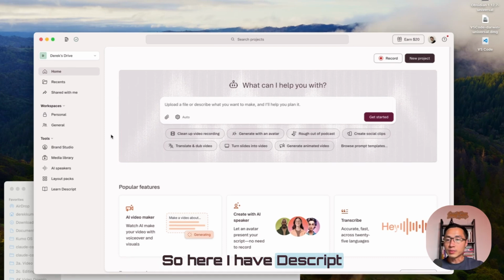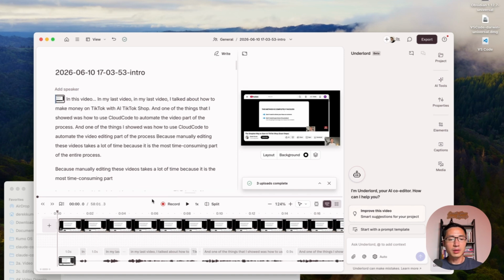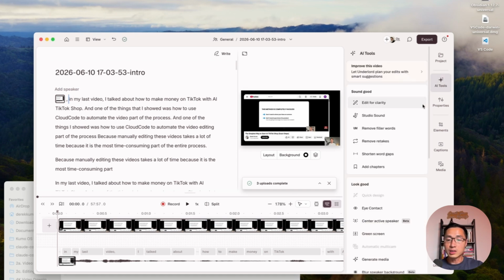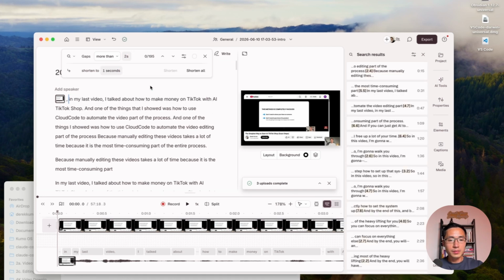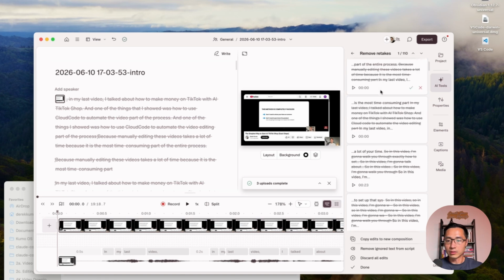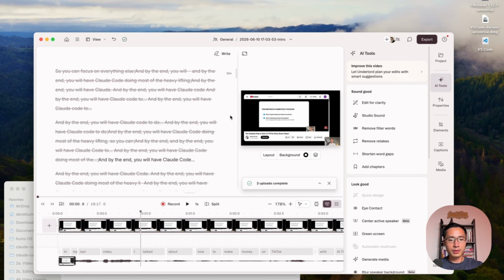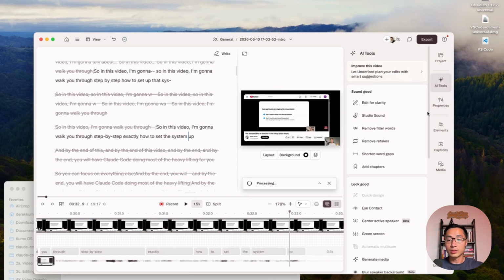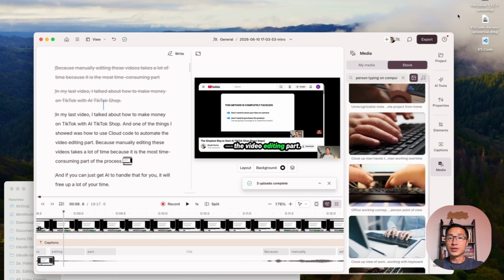The BEST AI Video Editor for Beginners (Descript Review)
Editing used to take me hours, but Descript literally cut my editing time down by 90% by letting me edit video just like a text document. In this Descript review, I’ll show you how to easily remove filler words, cut out word gaps, and use AI to speed up your entire workflow.

Timestamps:
00:00 Descript Review
00:21 How to use Descript
01:45 Feature 1: Remove filler words
02:22 Feature 2: Shorten word gaps
02:53 Feature 3: Remove retakes
04:32 Other useful features on Descript

This post contains affiliate links, I'd be super appreciative if you decide to go through my links, as it does not cost you anything, but will help support this channel tremendously.